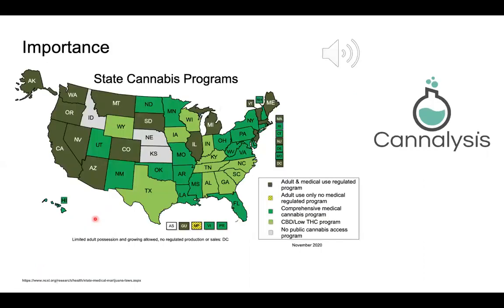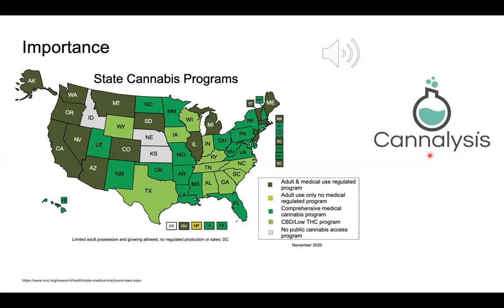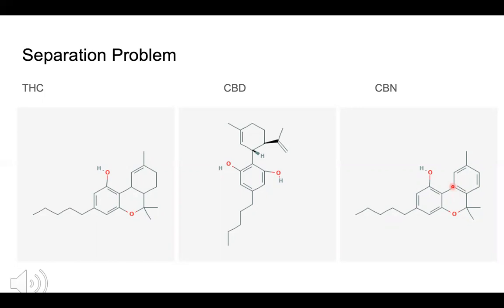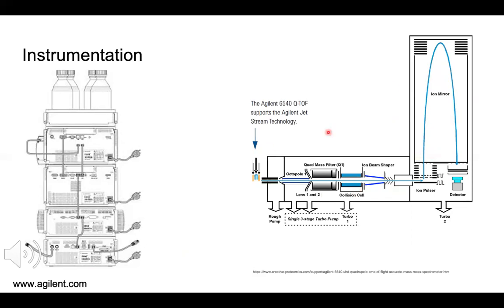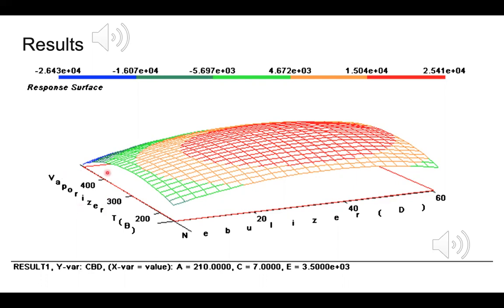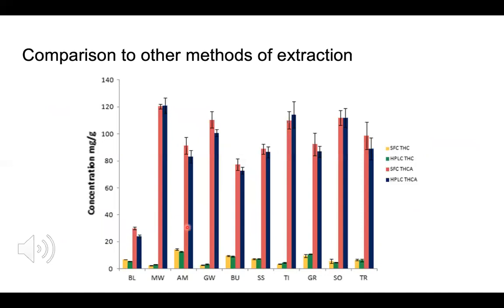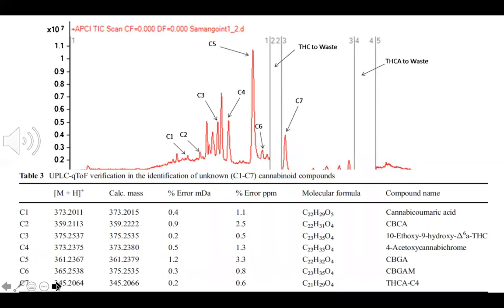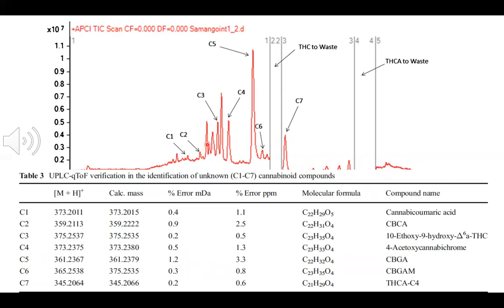Quantification of Cannabinoids Using HPLC